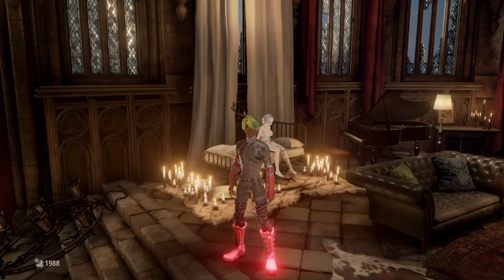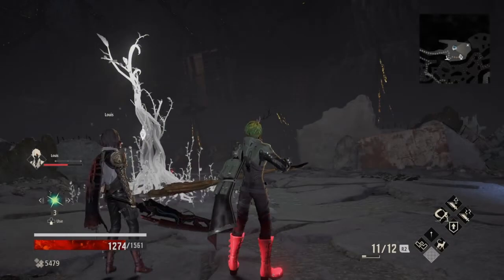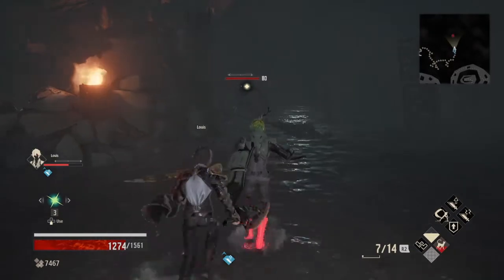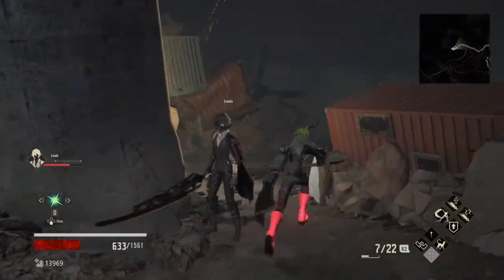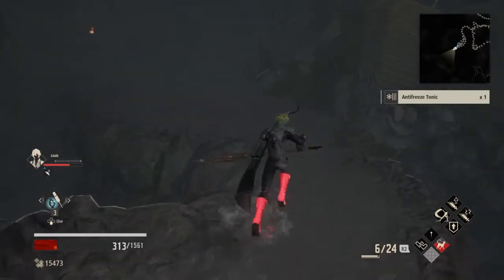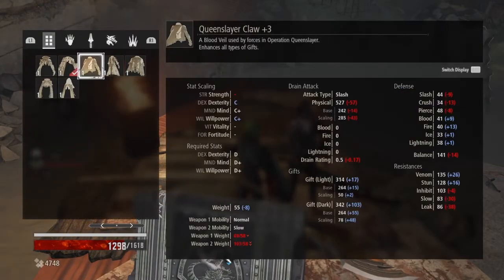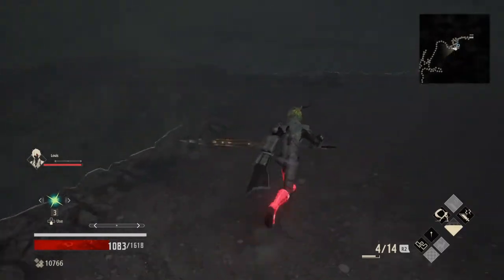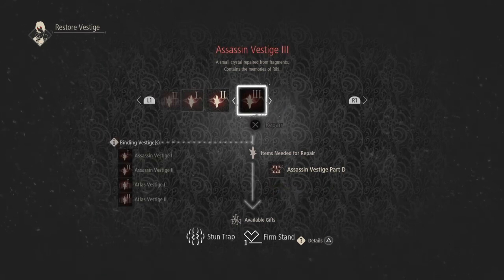Code Vein - Part 16: Mia [Unspoiled]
Advancing through the Howling Pit to 83% mapping. Collecting Assassin and Atlas vestiges. Mia and Nicola.

00:00 Mia and Nicola.
06:42 Exploring the Pit's northeast.
20:43 Leveling and backtracking.
23:47 Exploring the Pit's northwest.